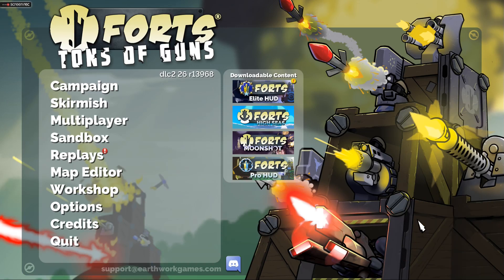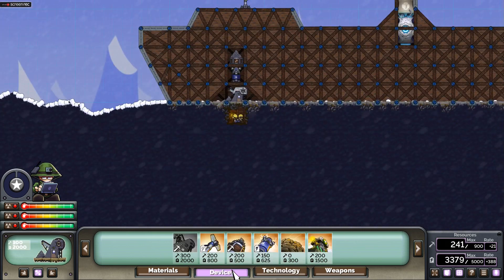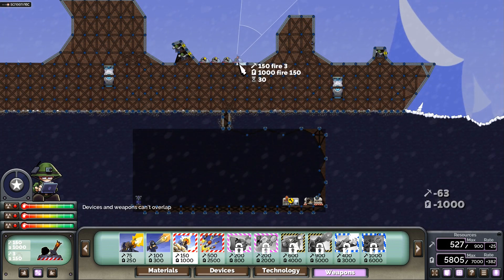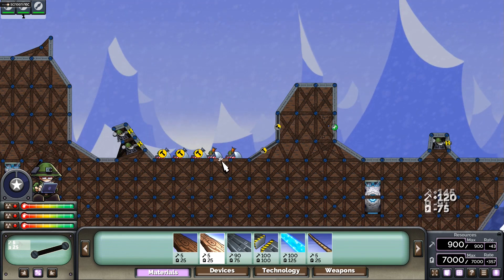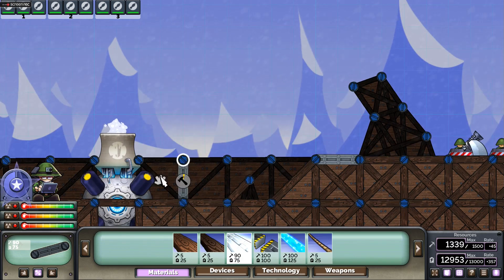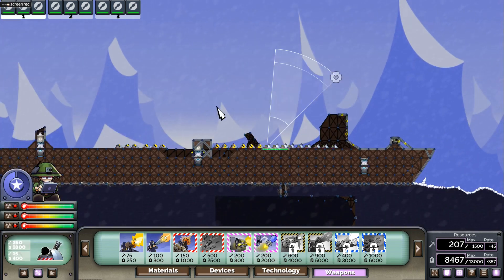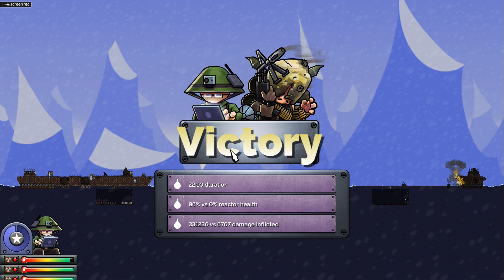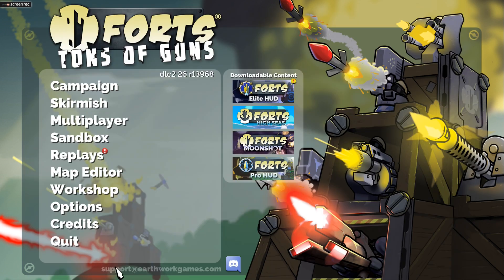Death From Above - Forts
Me playing Forts.